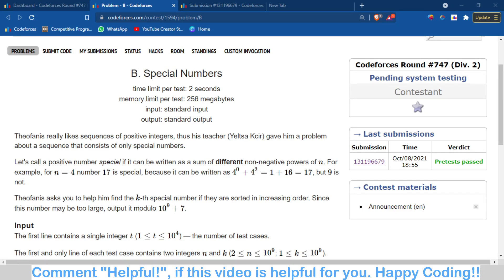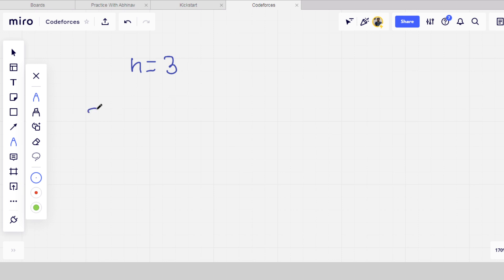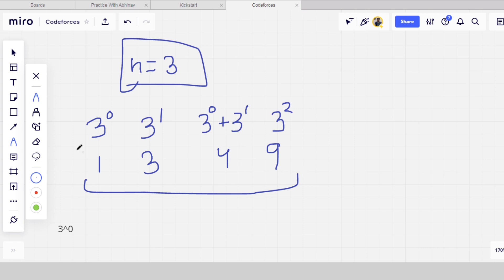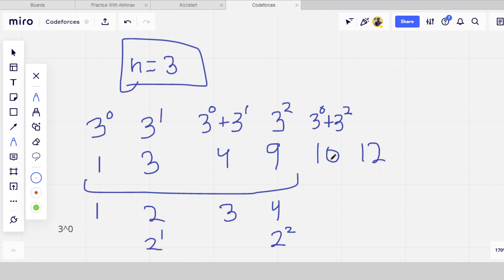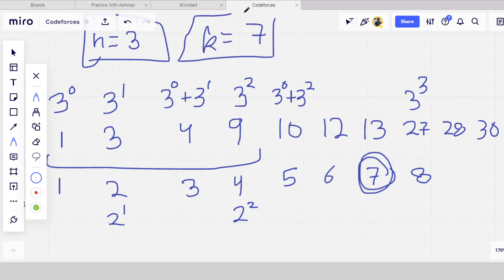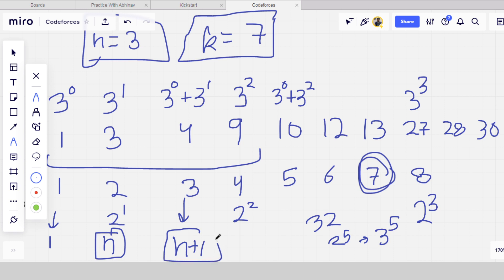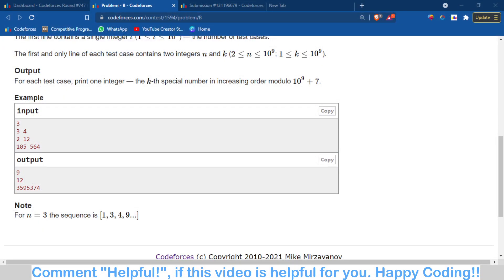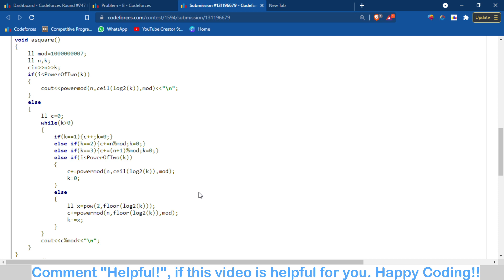B. Special Numbers | Codeforces Round 747 | Solution With Explanation | C++ Code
There's a another approach through bitmasks also.